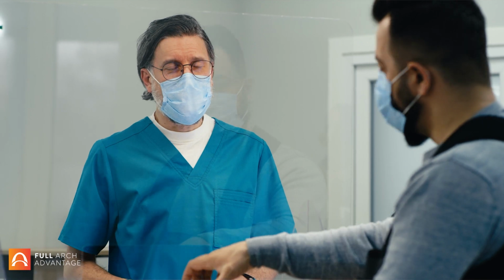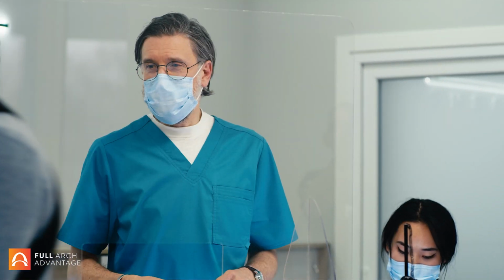Full Arch Trauma Bonding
Brett Jackson, founder of Chi Rho Consulting, talks with Gary about why dentists need to stop thinking sales is a slimy word, how to prepare your practice before you invest in marketing, and why stories, not credentials, are what impress potential patients.

✨ Timestamps ✨
01:37 Dentists need to get comfortable with sales
09:14 Do this before starting full-arch marketing
16:25 How to better connect with full-arch leads

We appreciate your support and look forward to seeing you at our upcoming events.